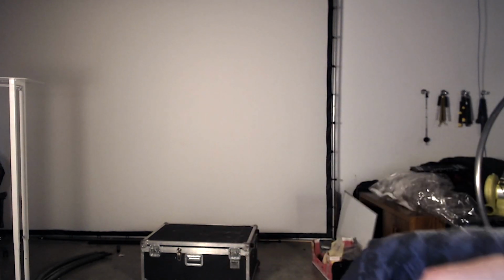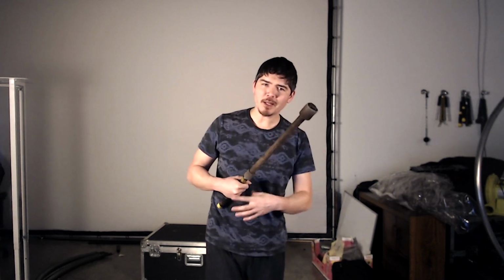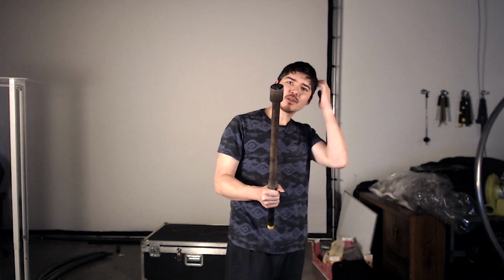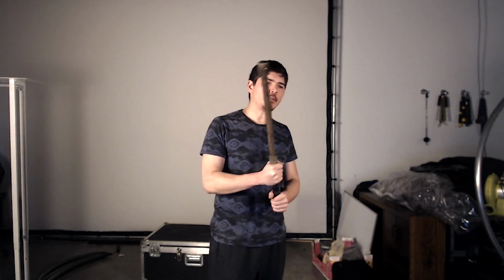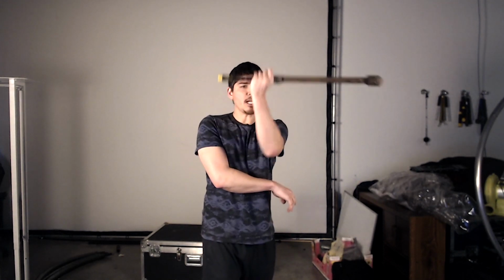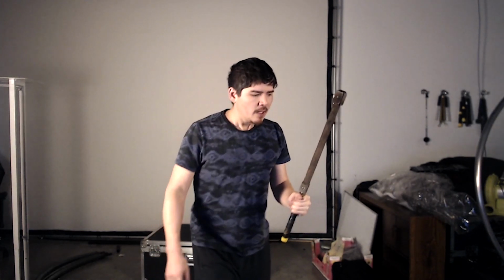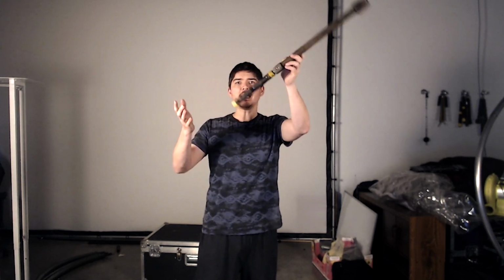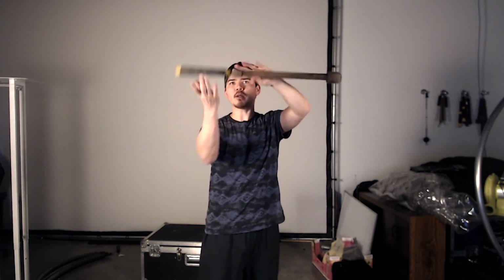Stylish Sword Combo - Sword Tricks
I received a request for a new sword combo, so here we are.  I didn't have any practice swords around so I'm using a fire sword.  What would you like to see me teach next?